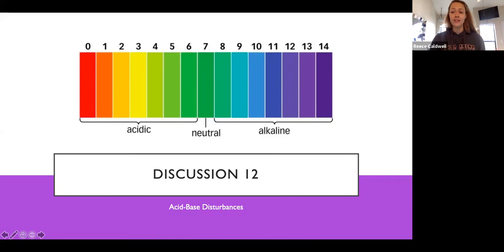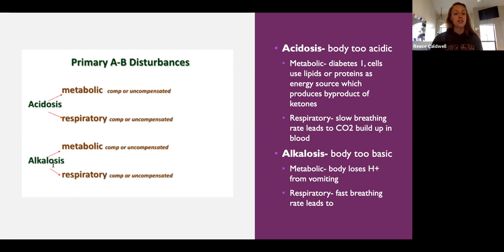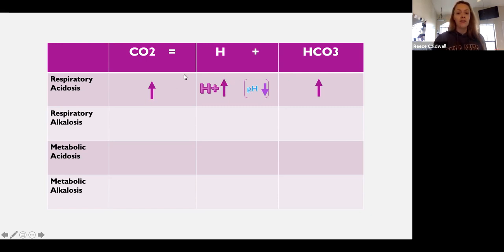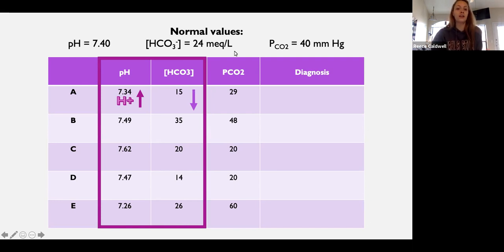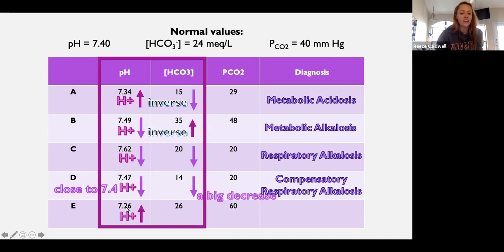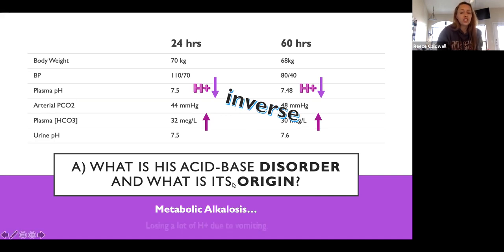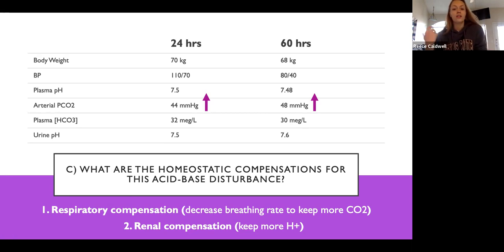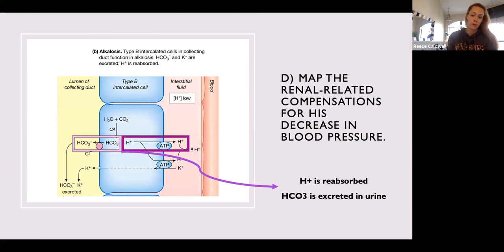Discussion #12- Acid-Base Disturbances